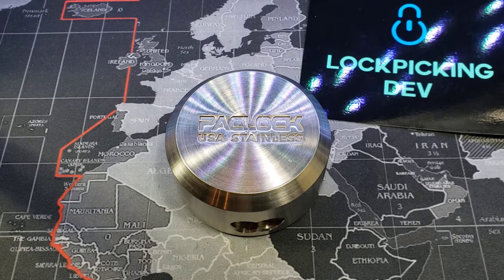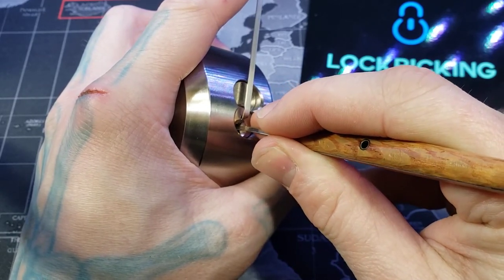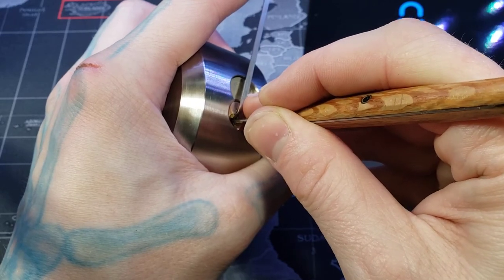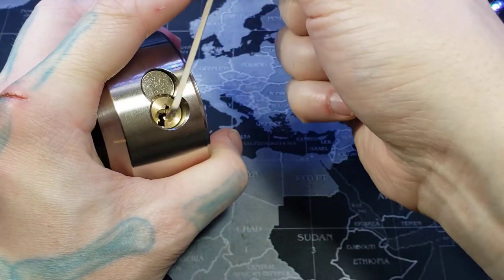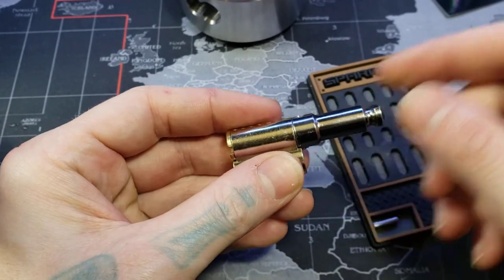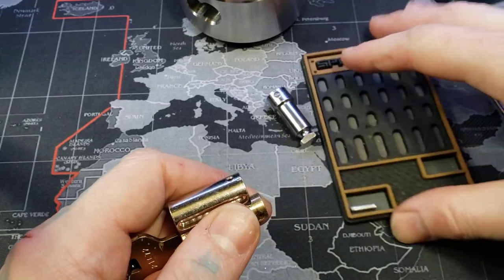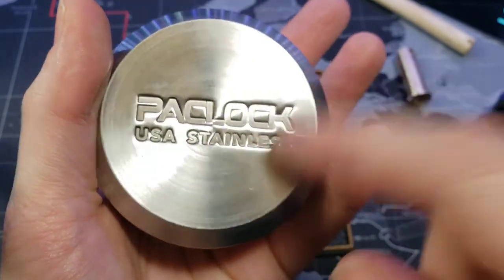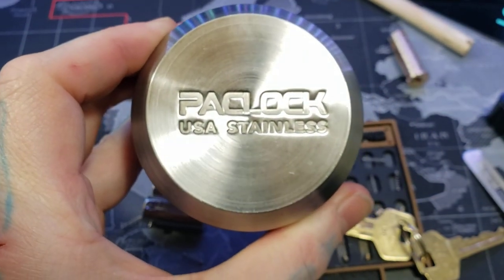109) PACLOCK Puck Lock Picked and Gutted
PACLOCK Puck Lock Picked and Gutted
Nice looking beefy lock full of security pins!